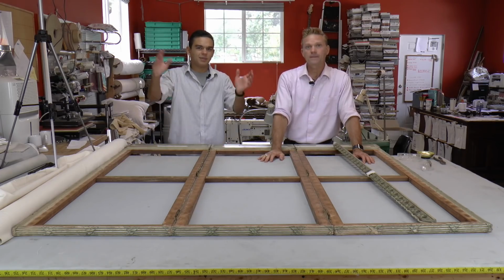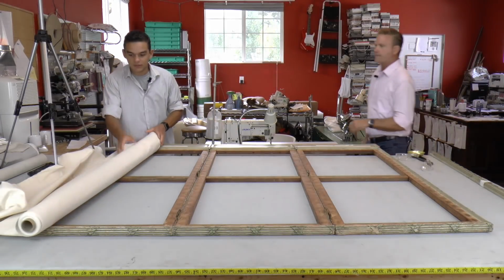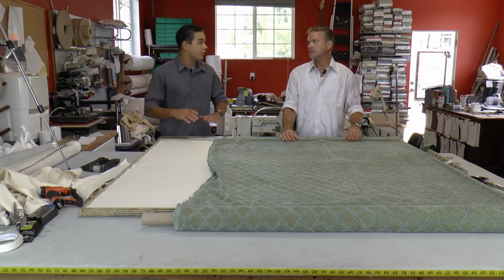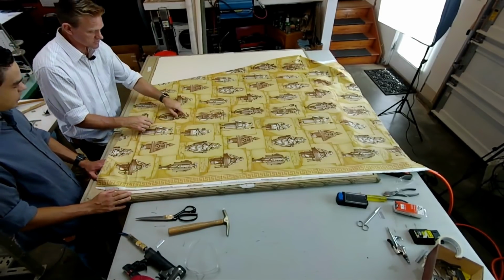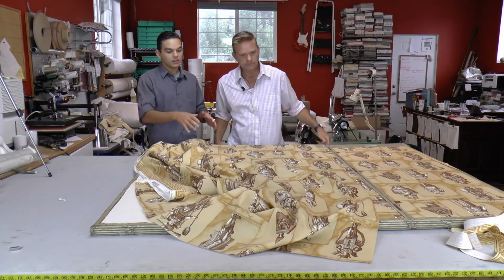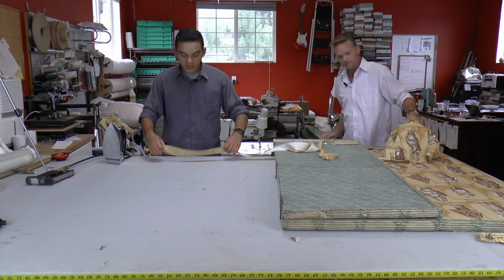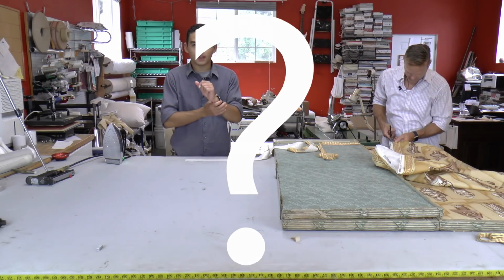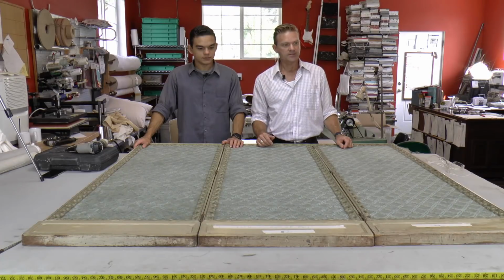Illuminati Divides Again? DIY Upholstery Screen Yourself Off.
Witness the "private screening" of the Illuminati in textiles! Hey, we had to get their attention somehow ; )
40 years in an attic, and story be told this is an old French screen used by French Models! It was a fun and simple project that we had a blast making!

Decor ideas that are green! Buy one Displate, they'll plant 10 Trees!